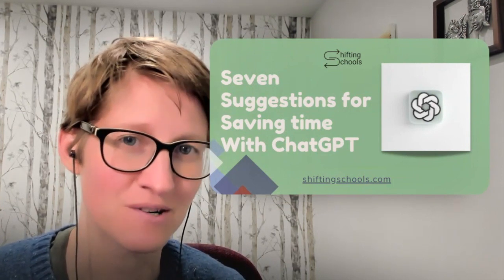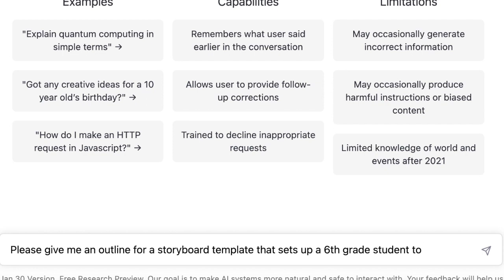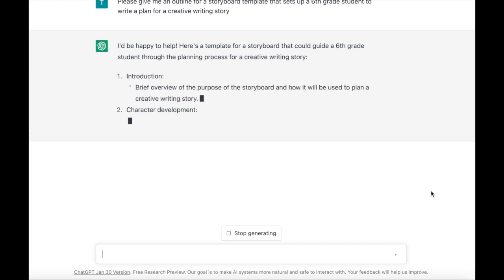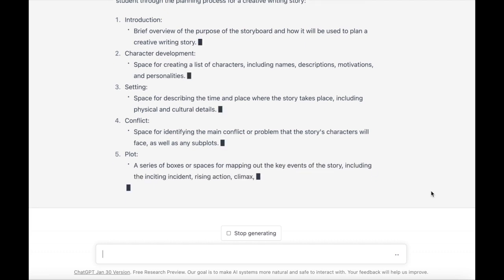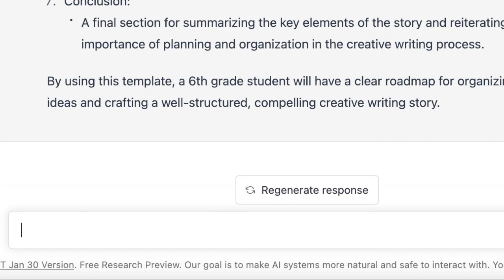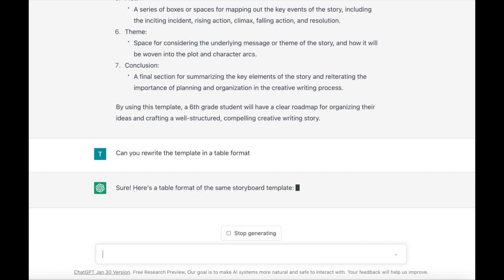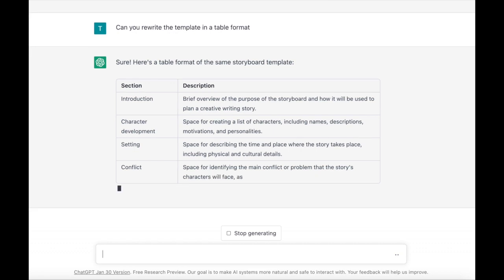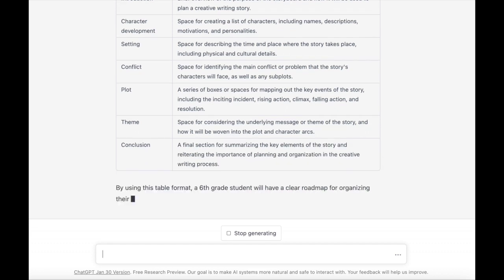Create a Template or Outline with ChatGPT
How might you save time with ChatGPT as an educator?
Check out this short and sweet overview to help you make a template for learning.
Looking to take your learning further?